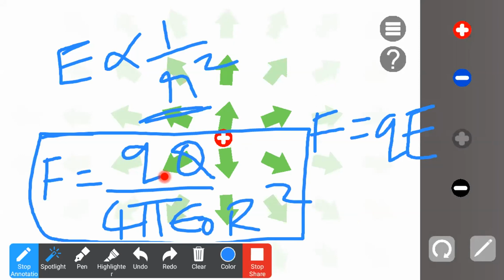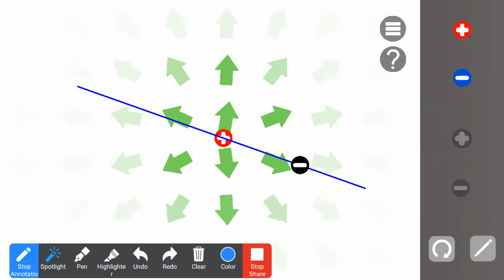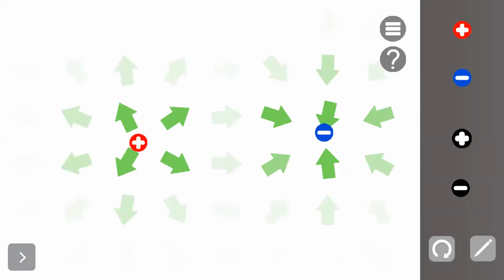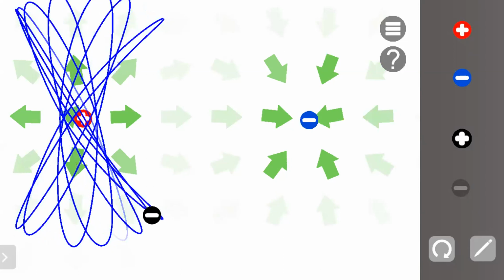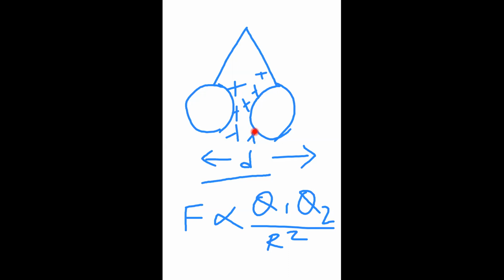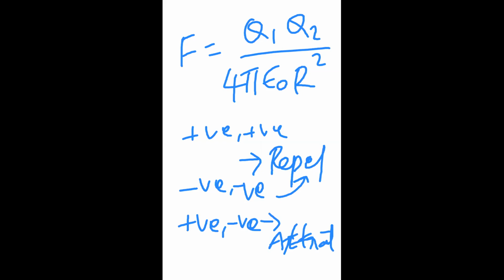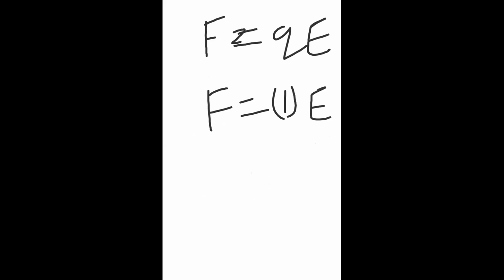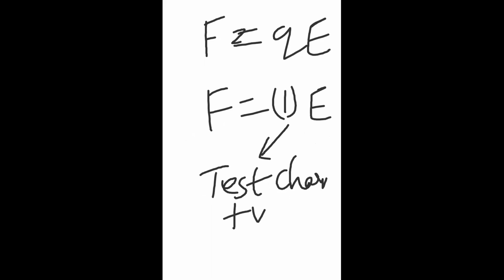19. E field Simulation and Static Electricity